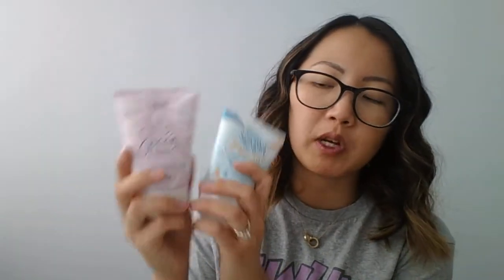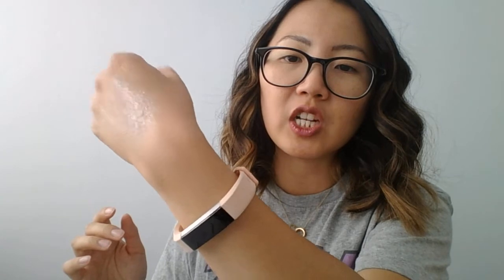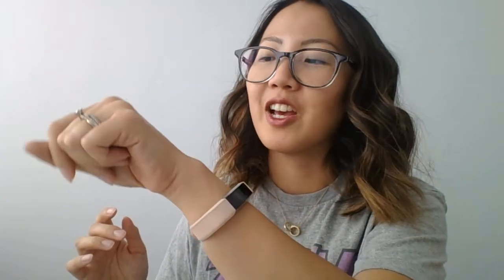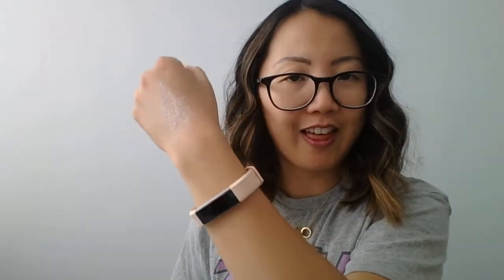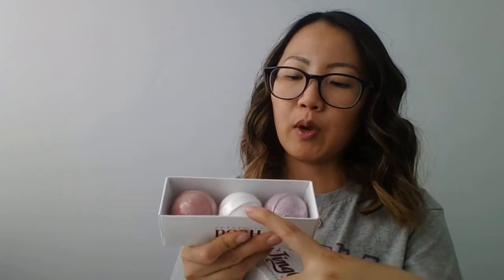Perfectly Posh | Winter Catalog Has Launched // 19 Brand New Products!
Our new seasonal catalog has launched! Take a look at all the brand new products and let me know what your favorite is!